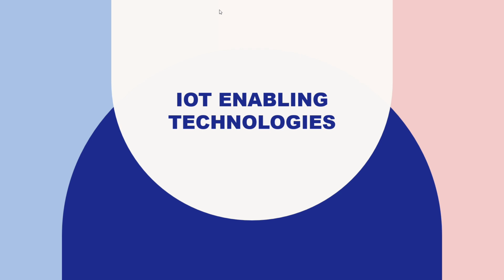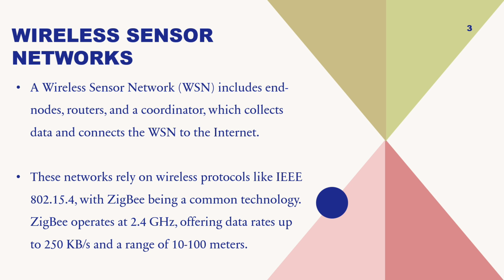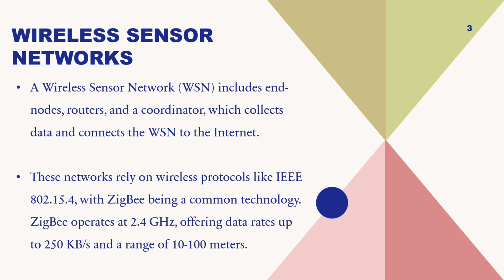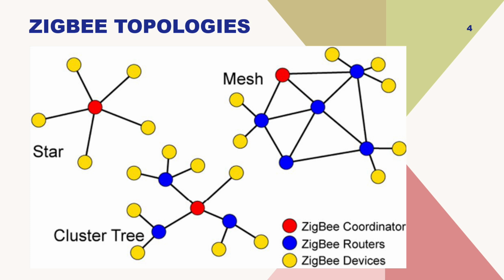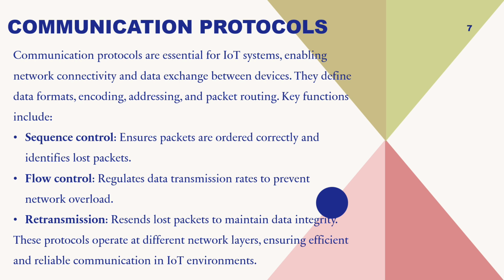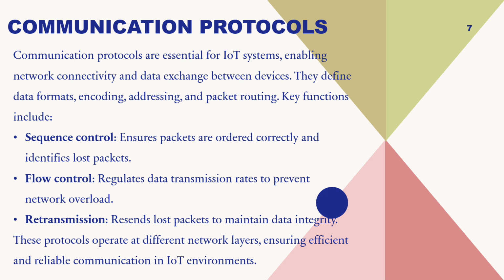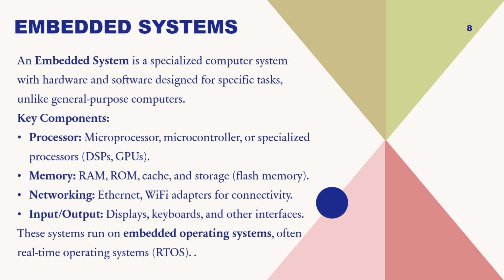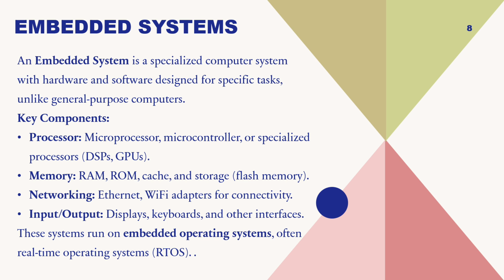IoT Enabling Technologies